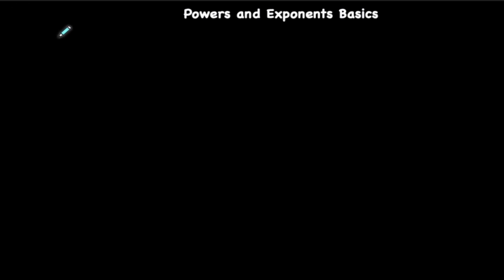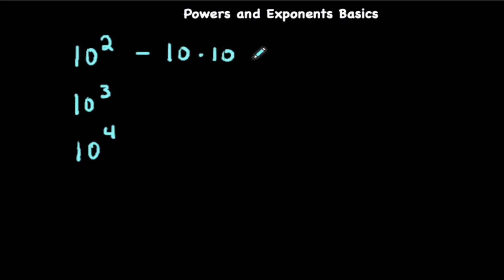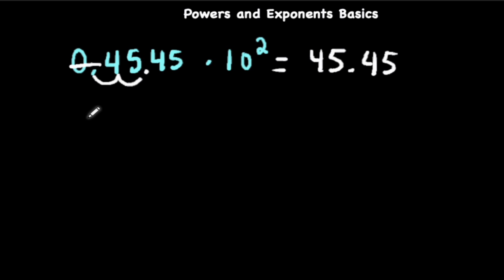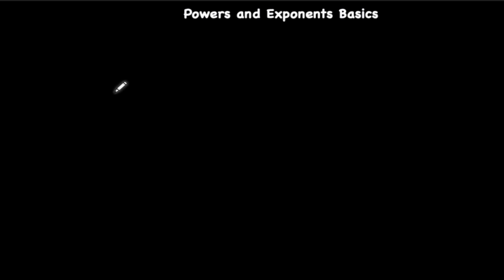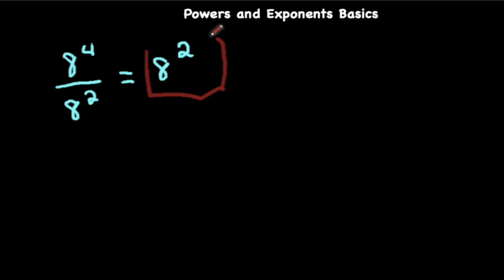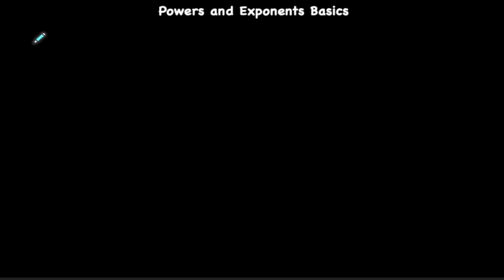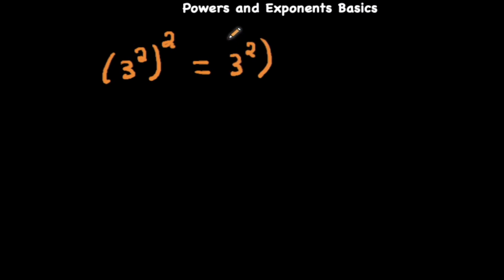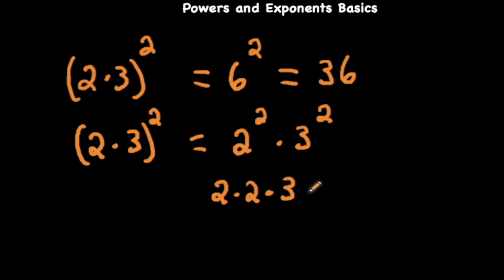Powers & Exponents Basics Grade 8 (Pre-Algebra)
IMPORTANT NOTICE:
In the video between the 3:57 - 4:03 mark, I totally meant to have a positive exponent of 3 and say that the division symbol represents moving your number on the exponent to the left---in this case 3, making your number much smaller.  Hope that makes sense! I apologize for the confusion.

In this lesson we will cover what an exponent/power is.  We will go over the powers of ten and explain what the power rule is and adding exponents. Next, we'll  explain what the quotient rule is and how to subtract exponents.

You'll know what it means to raise a power to a power.  Finally, multiplying two factors together and raising the product to an exponent will be covered.